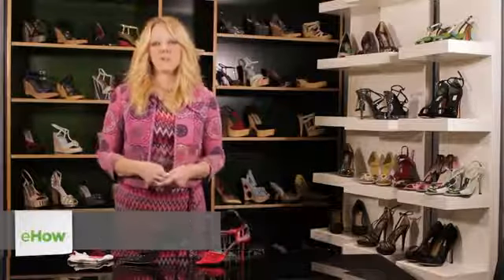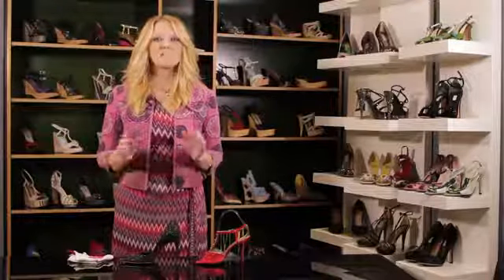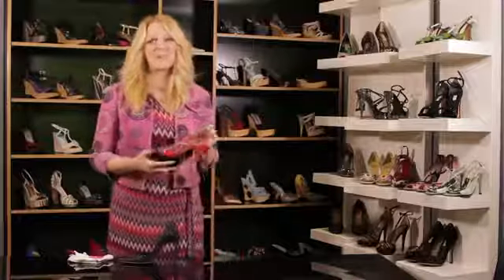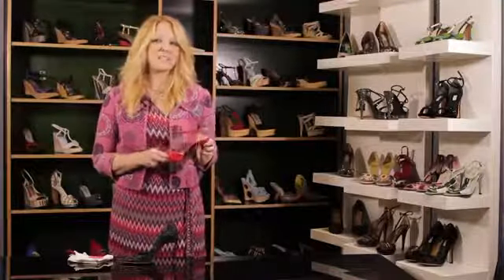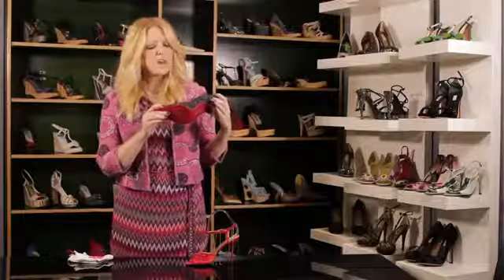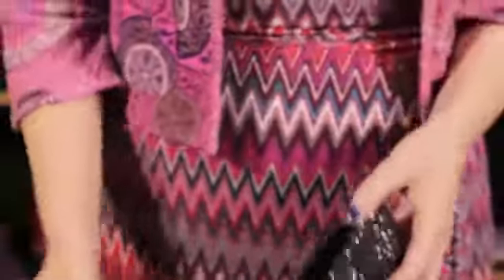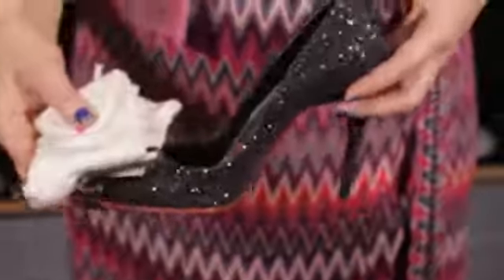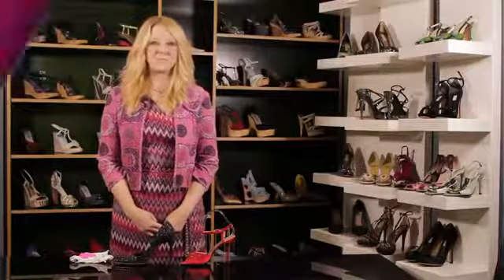Easy Ways to Break in High-Heeled Shoes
Easy Ways to Break in High-Heeled Shoes. Part of the series: Women's Shoes. Easy ways to break in high-heeled shoes should be employed before you find yourself standing for long periods of time. Find out about easy ways to break in high-heeled shoes with help from an expert in the fashion industry in this free video clip.